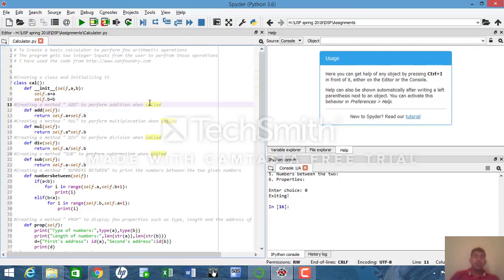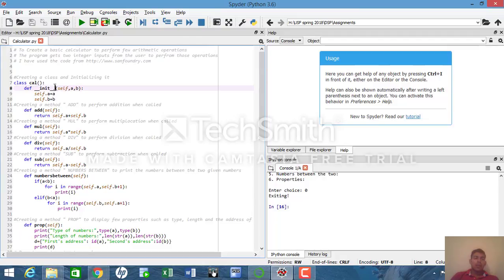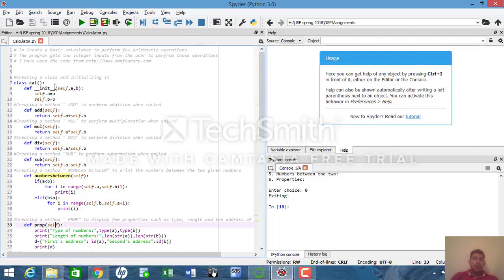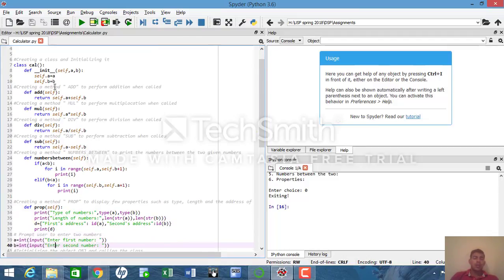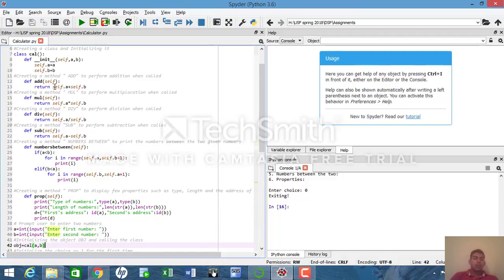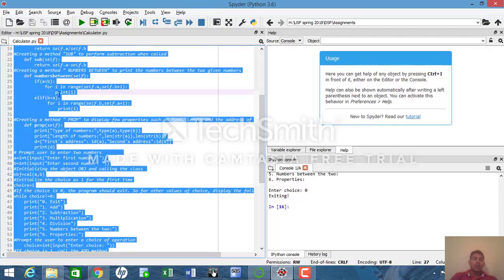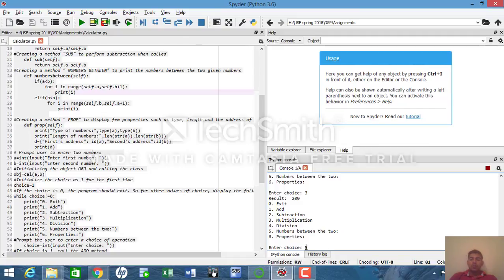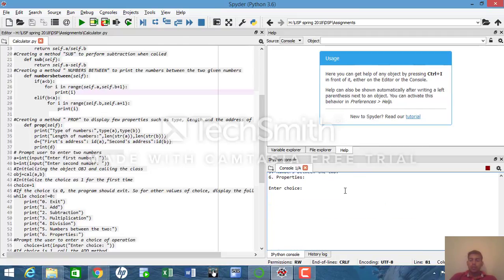DSP Assignment1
Simple program to perform arithmetic operations